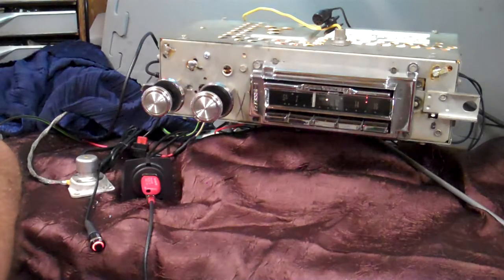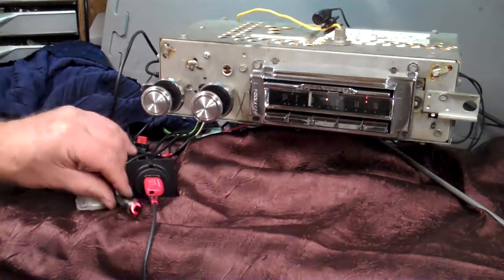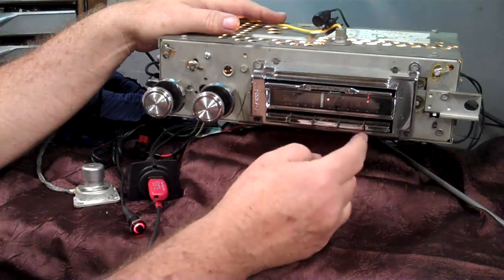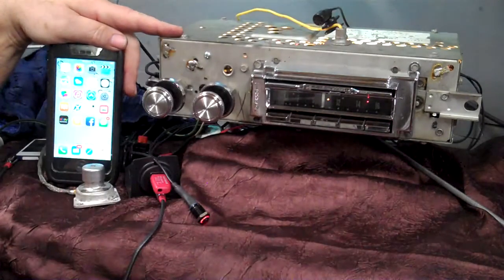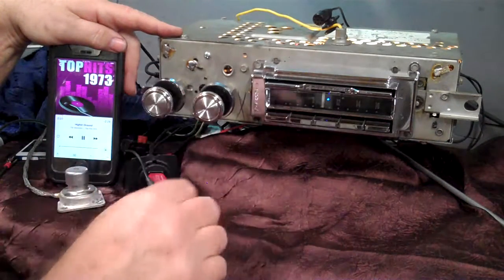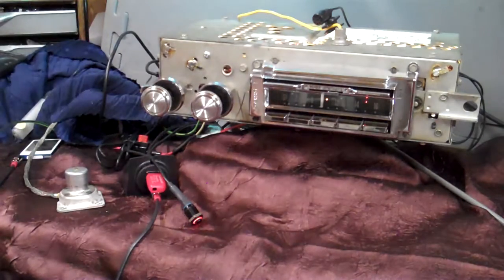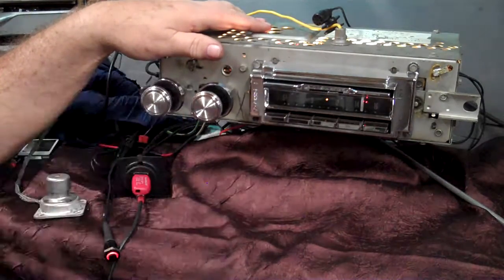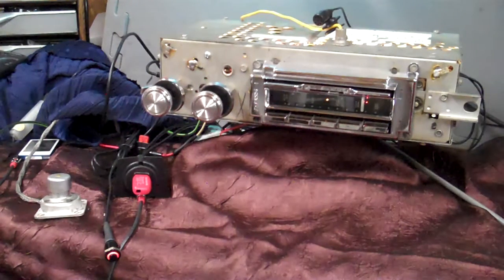1959 Cadillac Wonder Bar AM radio with Blue-Tooth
Custom built by R & B Vintage Auto Radio with the Aurora Design Products now has AM/FM stereo/Aux input/USB port/Blue-Tooth with Voice Command, four channels 45 watts per channel, pre line outputs for adding amps or a sub, Foot switch and push button control all in the original 1959 radio. Get your radio updated today.